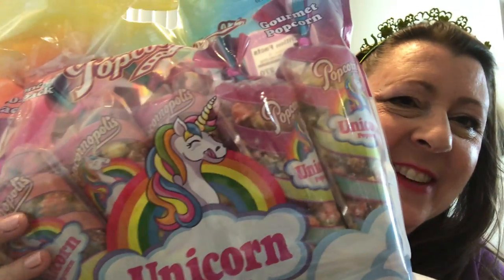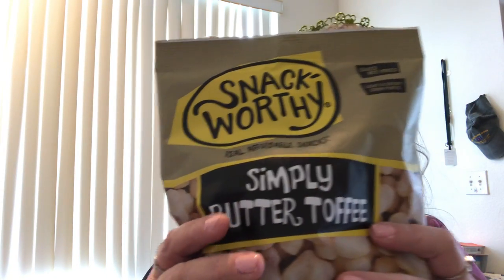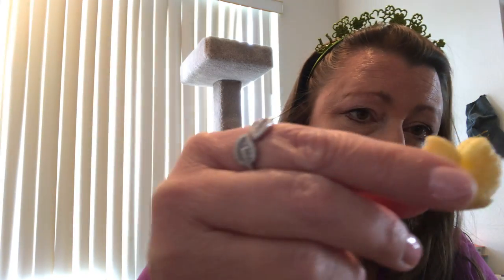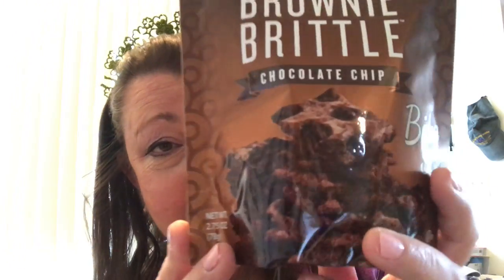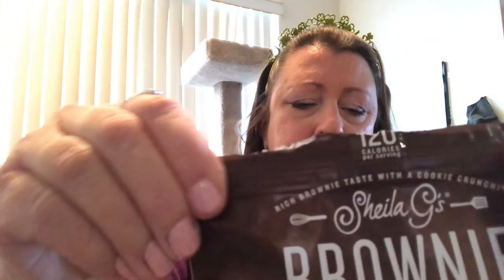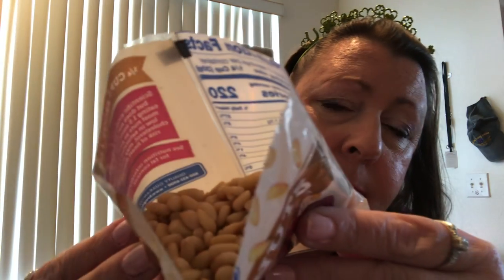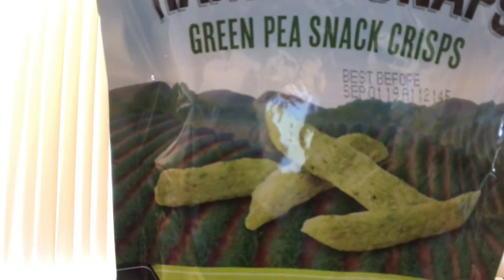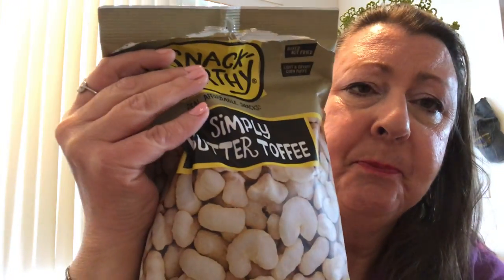ASMR | Taste-testing some food products (Soft Spoken)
Hello again!  I found some new foods to try out for you.  Warning:  some are heavily sweet and could be addictive!  They are all good though.